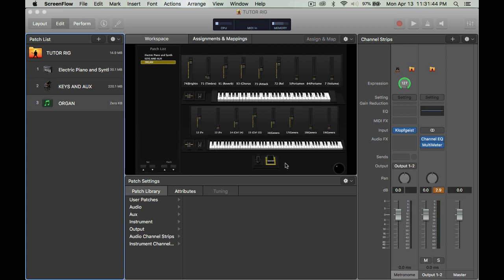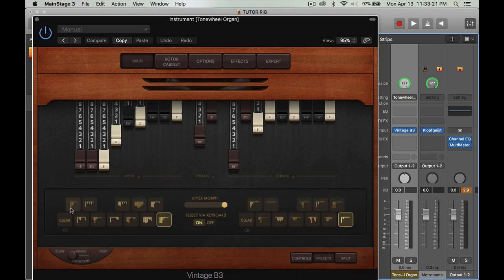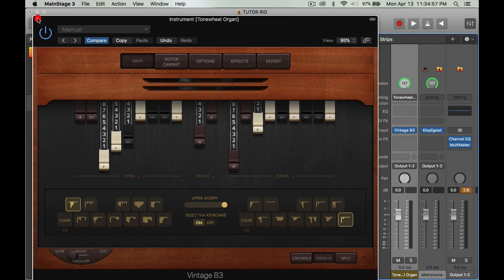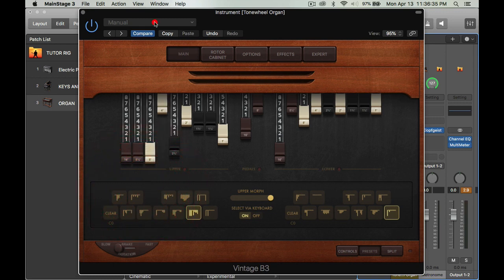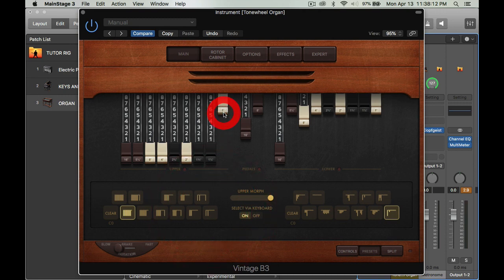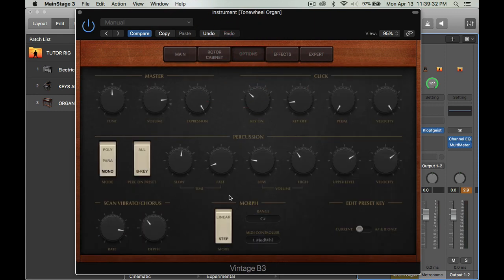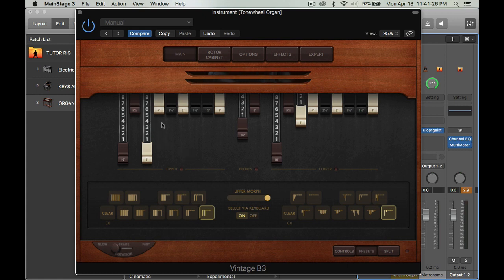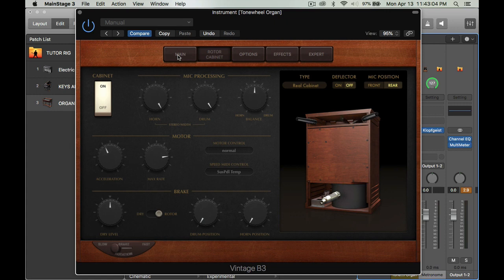EASY B3 DRAWBAR SETUP IN MAINSTAGE!